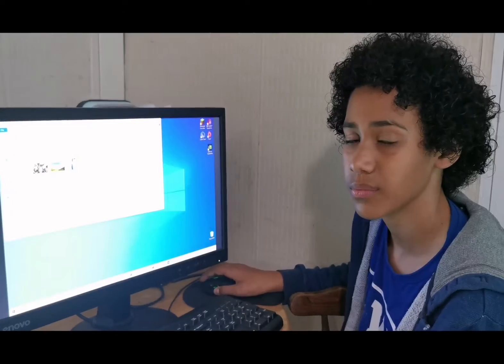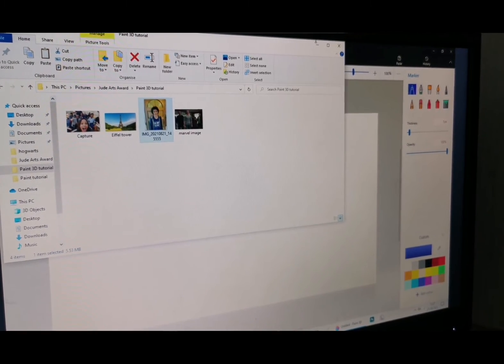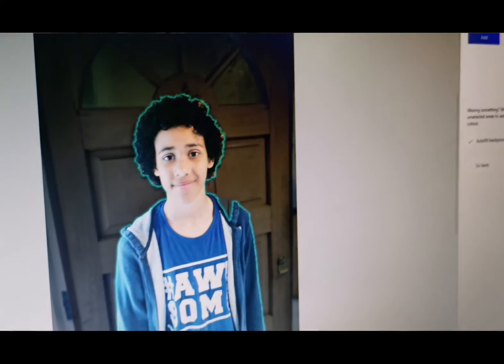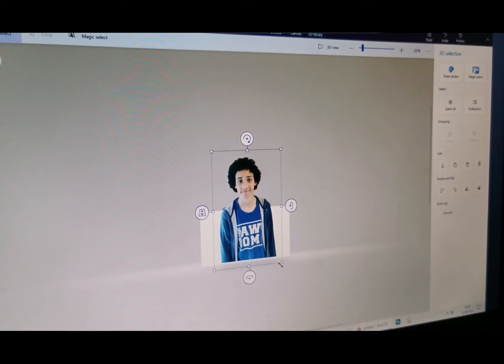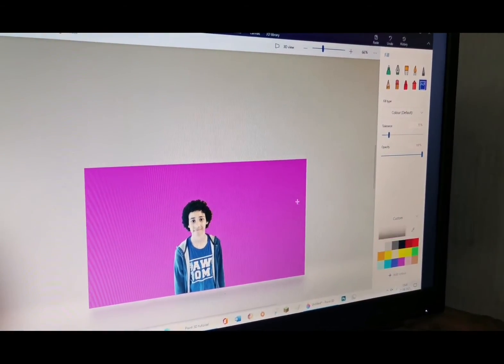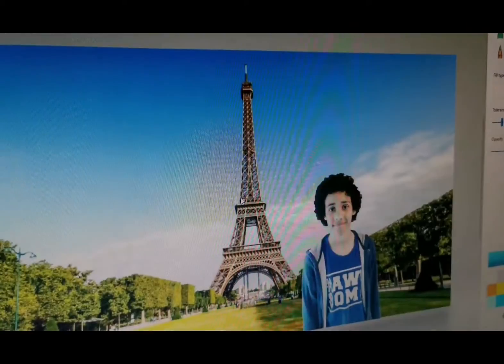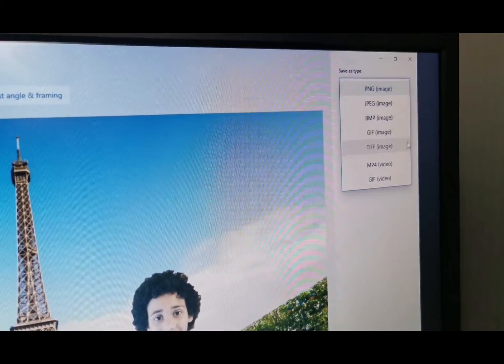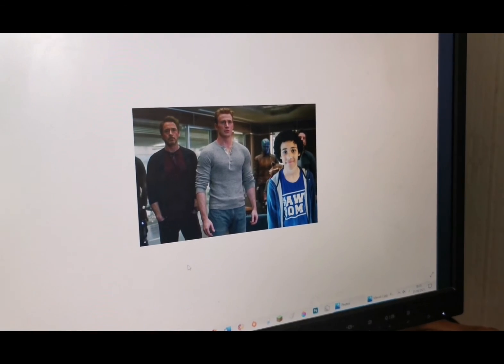How to remove and replace backgrounds in MS Paint 3D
A tutorial in 7 easy steps